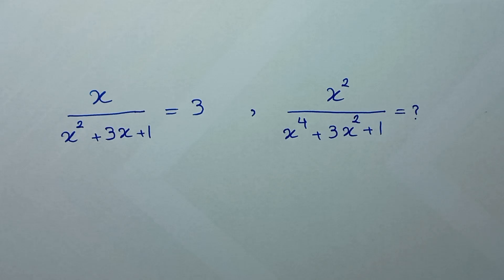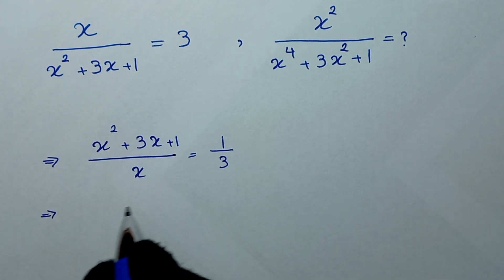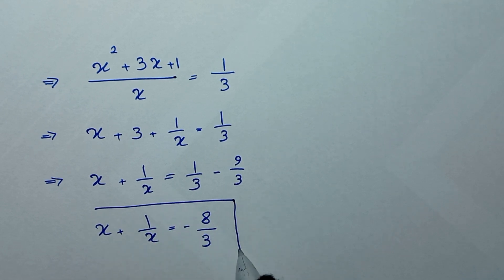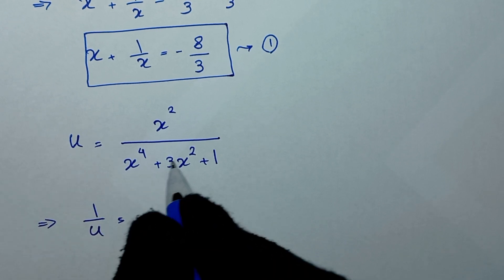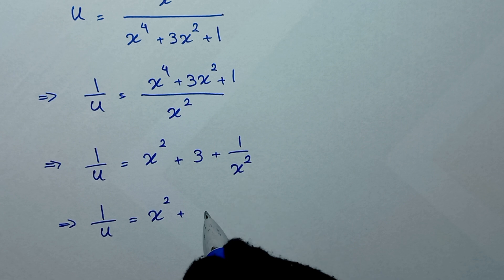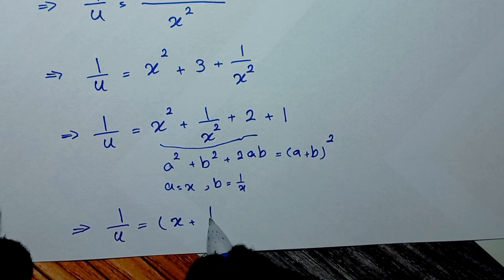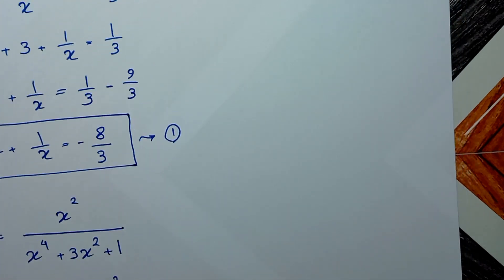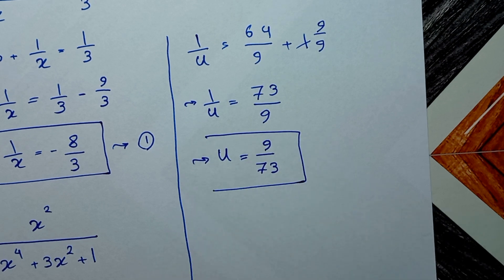Can You Pass Cambridge Entrance Exam?👇